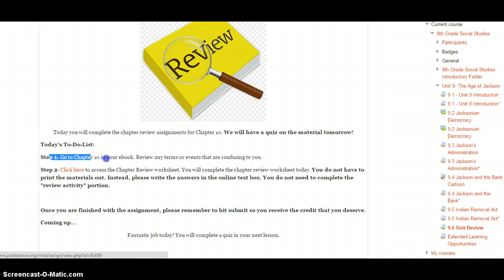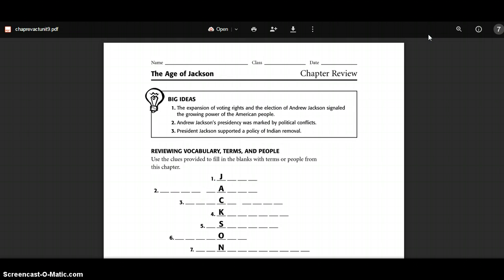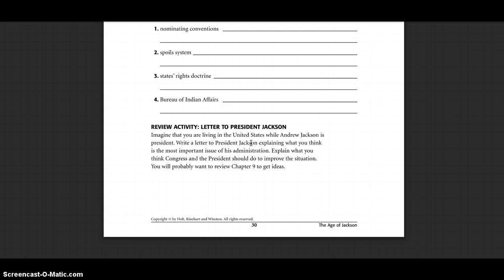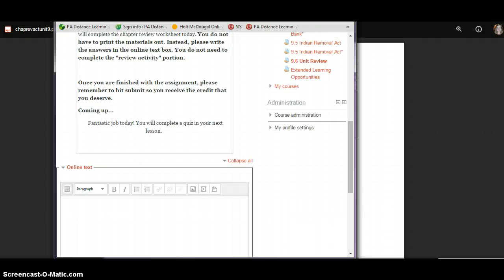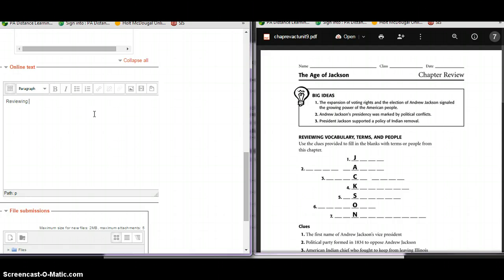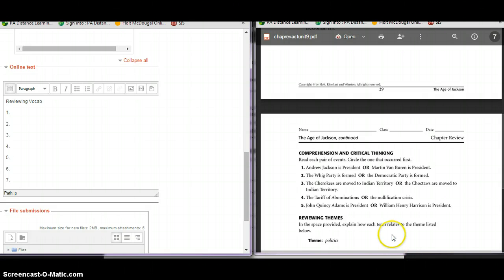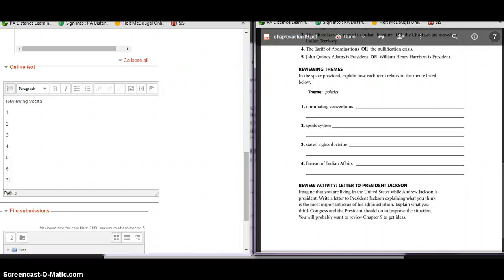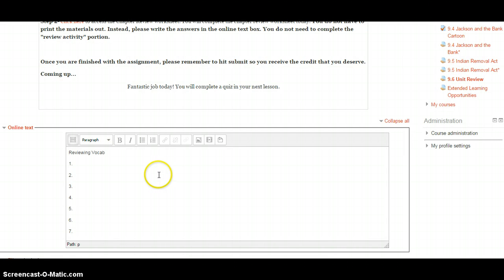9.6 Instructions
9.6 Instructions